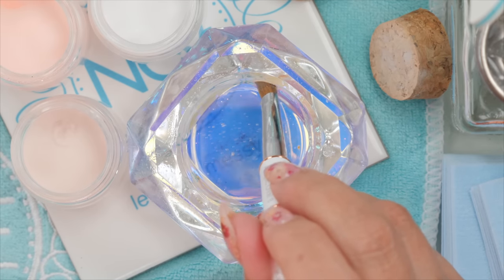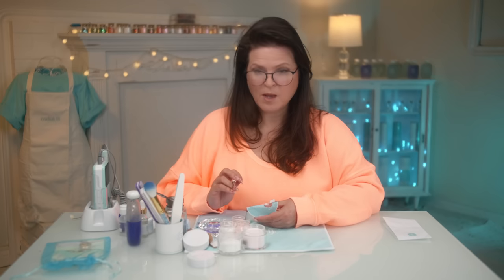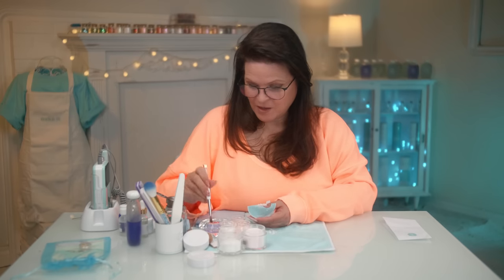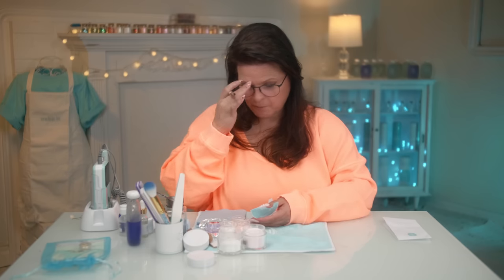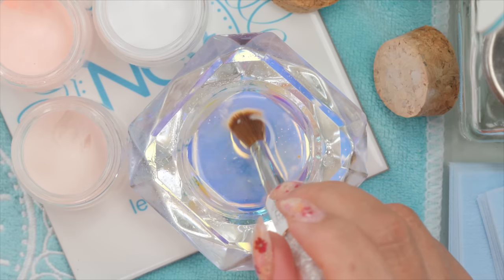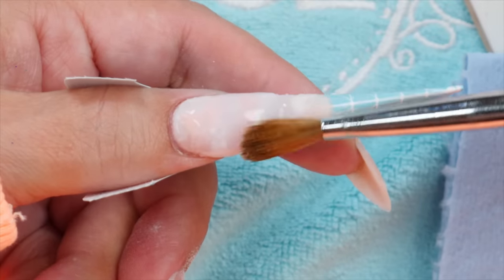Rose Quartz Nails 💎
I combine three Acrylic Powders to create Rose Quartz Nails in this detailed tutorial.
My Acrylic Powders are available to everyone, both DIY’s and Pro’s! 😀

00.01 Brill by Valante □
01.19 Rain On The Leaves by In This World ▵
04.23 Dancing With A Stranger by Lunareh ▵
06.16 The Changing Tides by Brent Wood ▵
10.48 Heart Beats by  Lunareh ▵
14.09 Suzie’s Working by Cameraman ➤
14.51 Whistle by Lunareh ▵
16.15 Sonic Sepia by Lunareh ▵
16.37 Cyber Club by Lunareh ▵